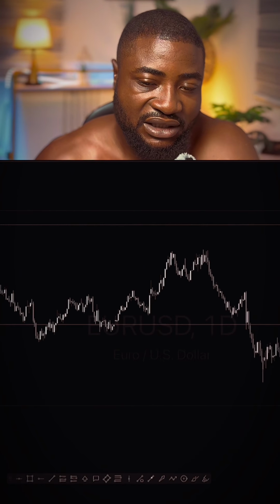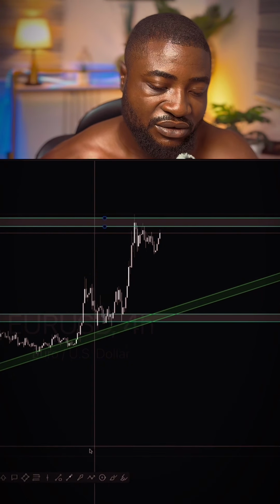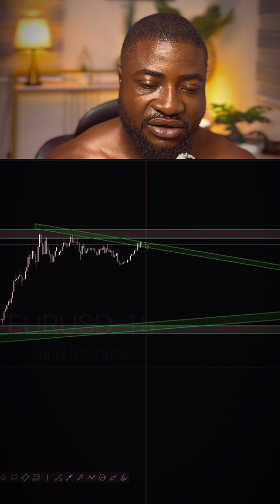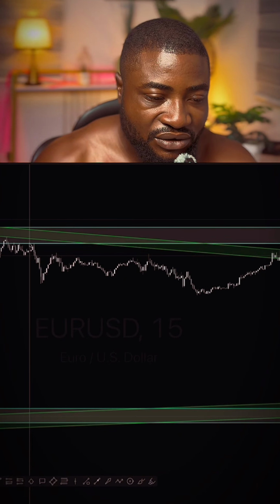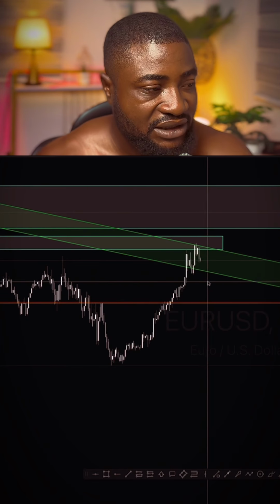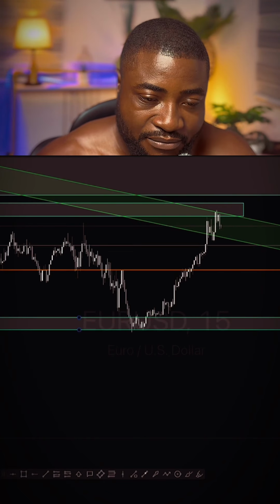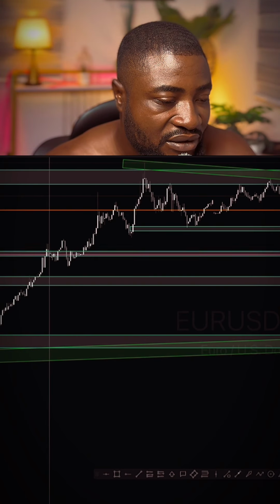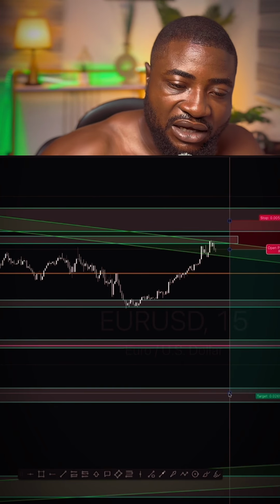Live Analysis Using Trendlin,Support and Resistance Strategies.